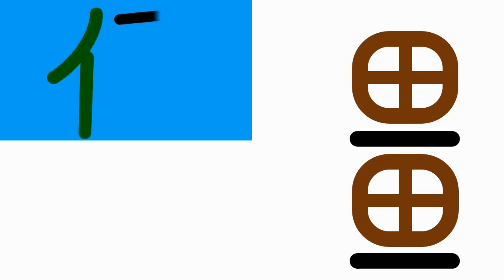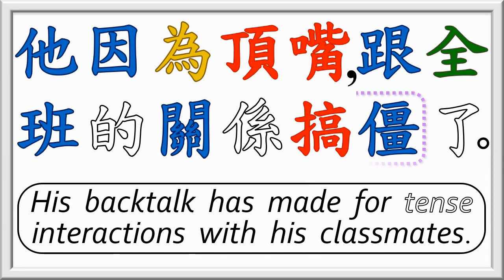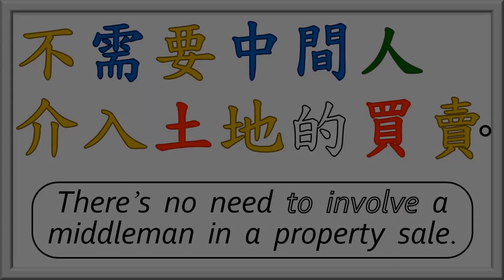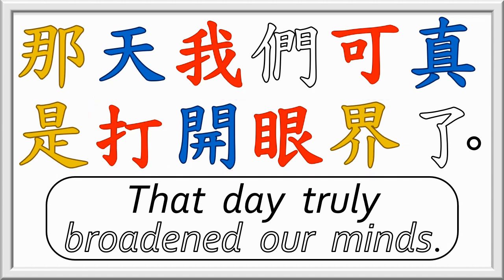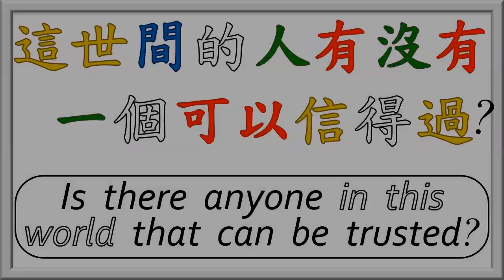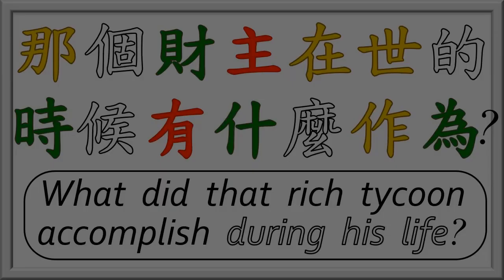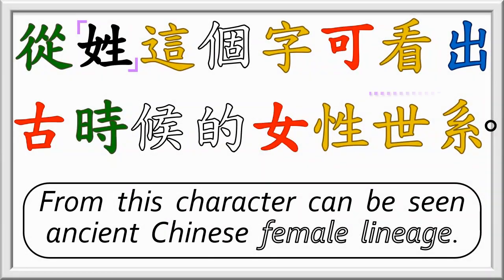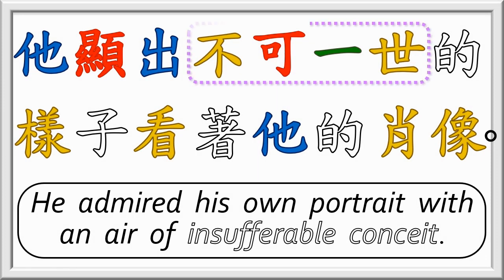Chinese From Scratch Lesson 75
Lessons 01 ~ 10 (see Lesson Ten);  11 ~ 20 (see Lesson Twenty); 21 ~ 30 (see Lesson Thirty) ;   Lessons 31 ~ 40 (see Lesson Forty);  41 ~ 50 (see Lesson Fifty);  51 ~ 60 (see Lesson Sixty)
Lessons 61 ~ 70 (see Lesson Seventy);  71 冉 爯 稱 那 哪 挪 毛 兒 呼  72 冓 溝 購 講 構 再
Lessons 73 苗 貓 錨 里 埋 霾 拋 豸 牠 喔     74 理 野 裏 予 衣 森 林

Lesson Seventy-Five Introduction:  cultivated land: a settlement
0:41    僵  fixed, definite borders between fields: stiff, rigid, numb, awkward
            殭  stiff corpse: rigor mortis
4:28    畢  net for capturing animals before cultivating the land
                  land cleared: to finish, end, complete
6:37    介  man with leather flaps front and back for protection: armor
                  man inside armor: insert, intervene, involve
9:02    界  boundary, extreme limit of field: scope, area, circle
11:35  世  period of thirty years: generation, lifetime, this world
24:31        Color chart with printed forms
24:57        Lesson Summary
28:33        Quiz